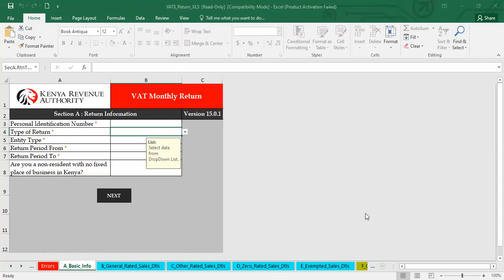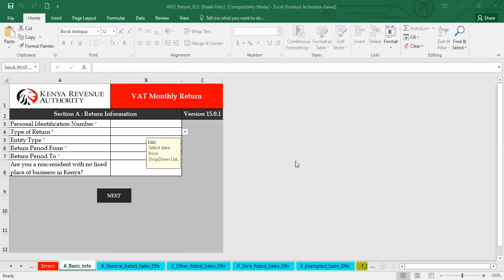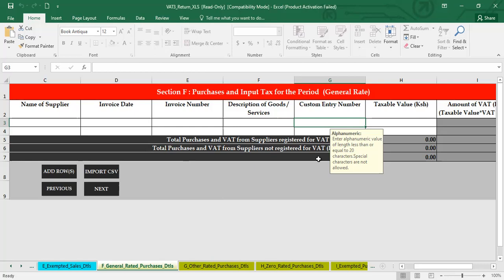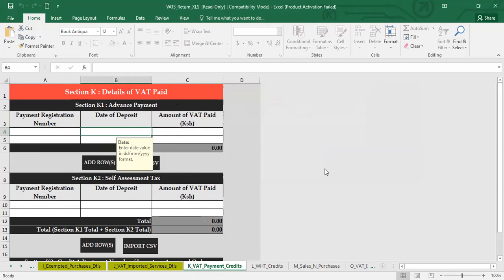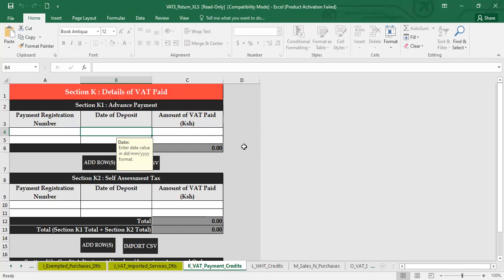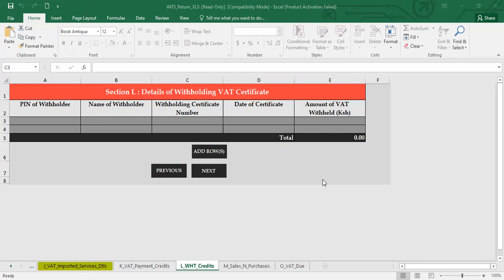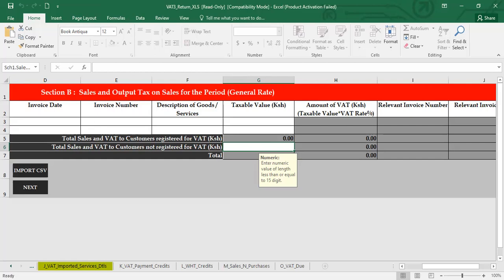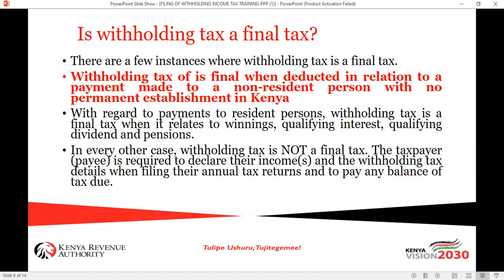Topic: VAT tax and withholding tax training(Income and Vat on Rental income) 2&1 by Charles kinanga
What IS WITHHOLDING INCOME TAX?
Is tax withheld at source.